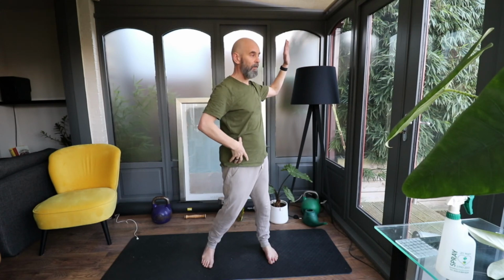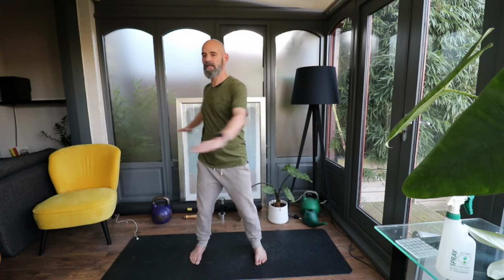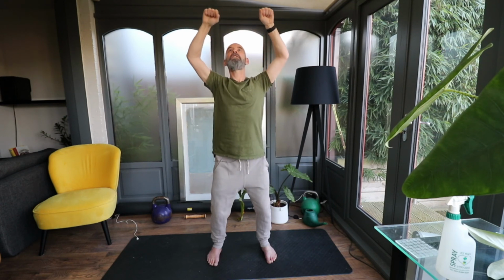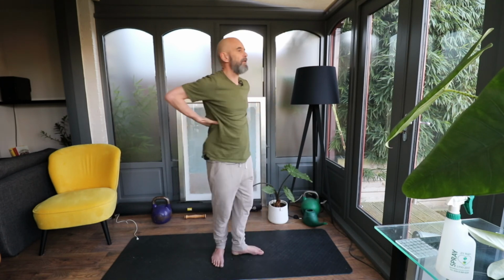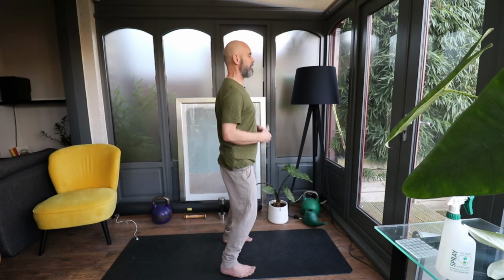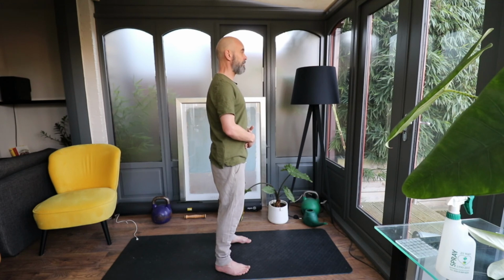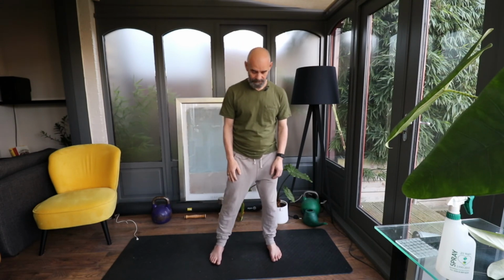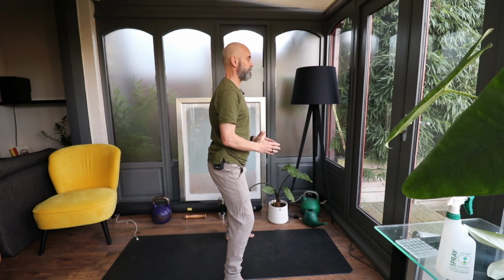Tuesday Morning Breathwork | Gray Caws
30-minutes of LIVE focused breath work.

Today we worked on:

* Enlivening the spine, mobilising the ribcage
* True, deep 360º breathing
* Fanning The Fire – activating diaphragm
* Water Buffalo Into Pulling Down The Sky
* Bamboo In the Wind

Fanning The Fire breathing deliberately stresses the nervous system. We then balance this by slow deep breathing to calm and relax – balance between the sympathetic and parasympathetic nervous systems.